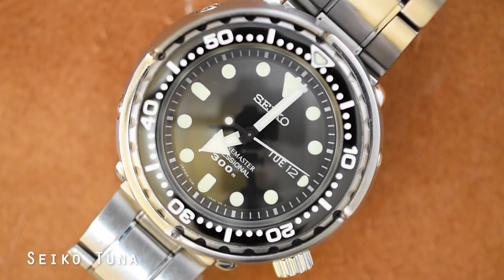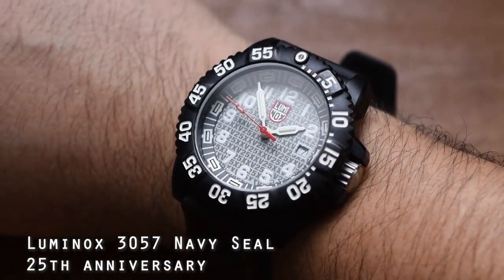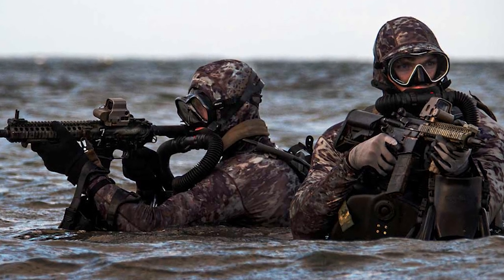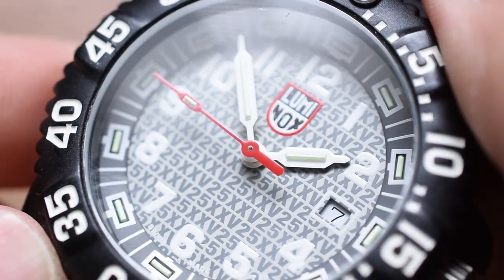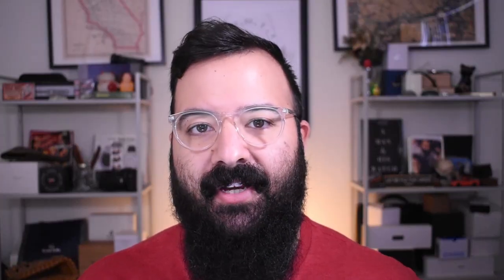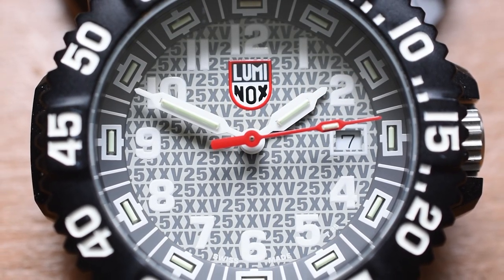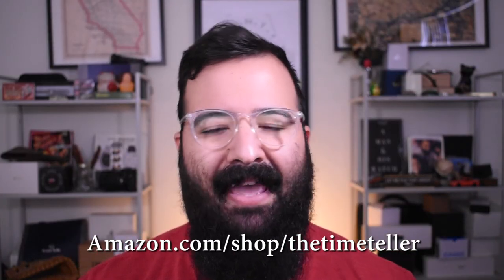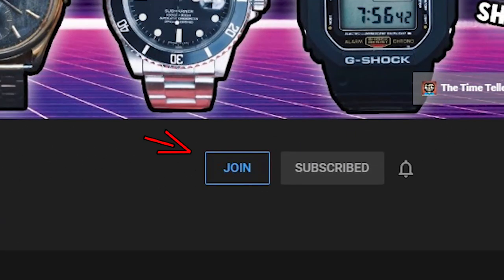The Luminox Navy SEAL: Tool Watch Or Toy Watch?